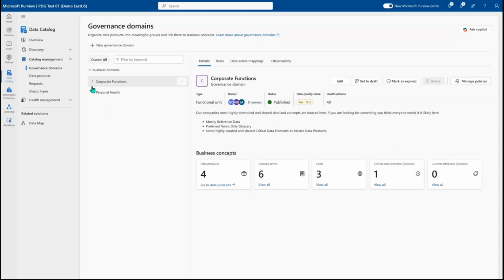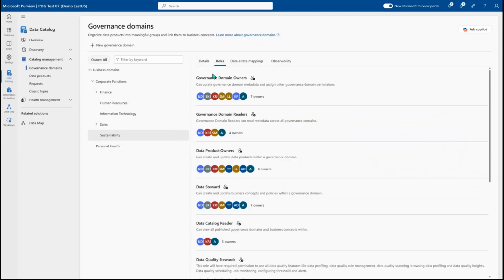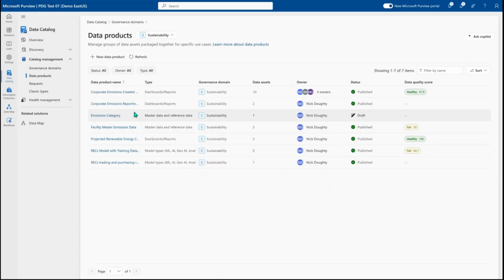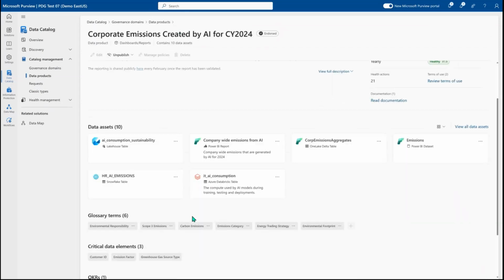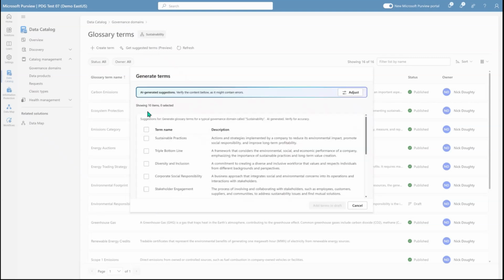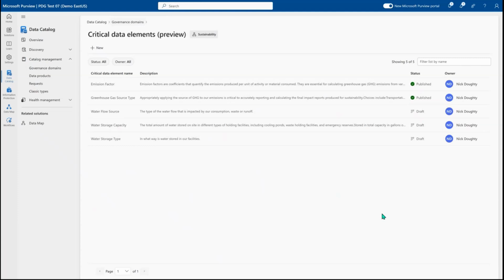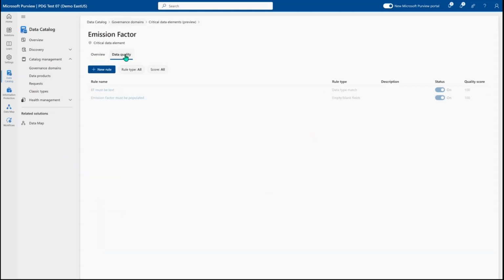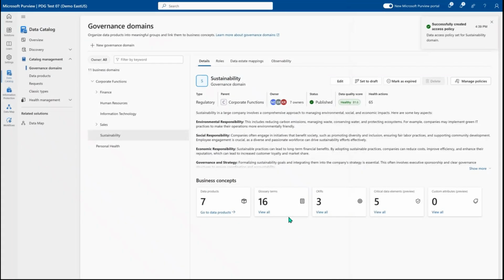Microsoft Purview Data Catalog - Curate your data with Business Concepts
Business concepts are the way experts share their knowledge and ensure a common understanding of their data. Data products, glossary terms, critical data elements and OKRs form the foundation of data governance, and curating them well automatically translates to an easier data discovery experience in the Catalog.